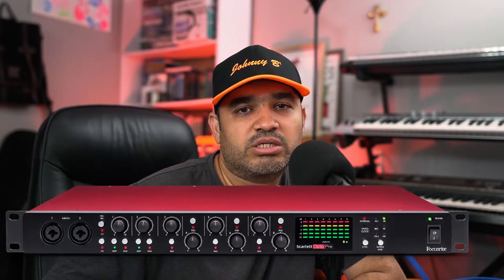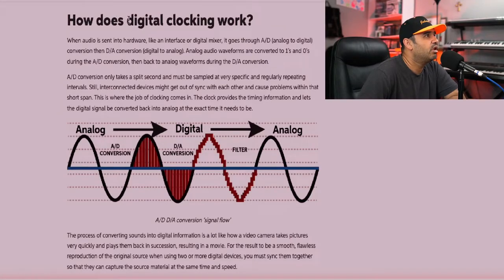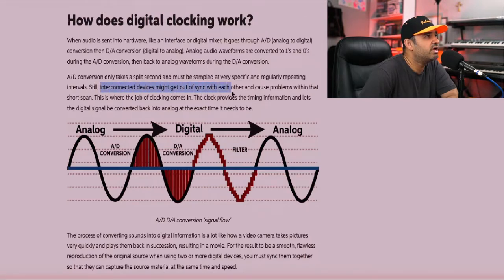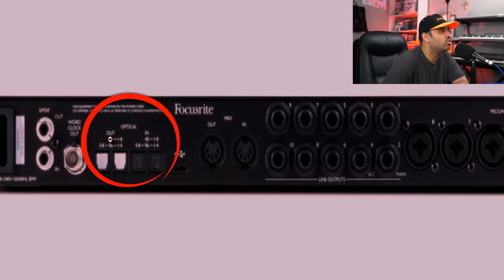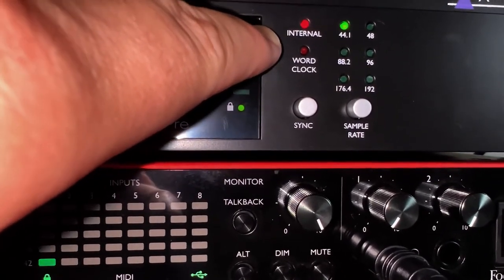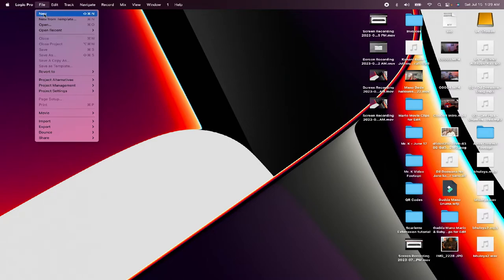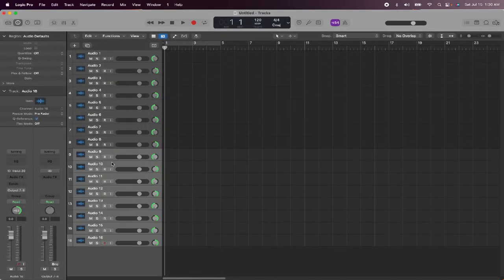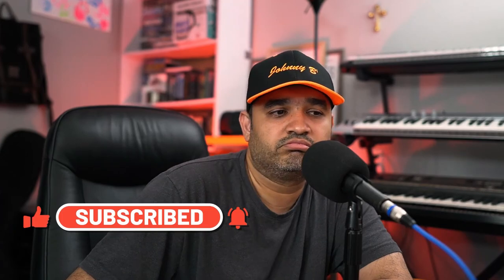Scarlett 18i20 Expansion To 16 Channels With OctoPre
This tutorial provides a comprehensive guide on linking the Scarlett 18i20 with the Scarlett OctoPre for recording across 16 channels.

Title music composed and produced by Aqeel John - Johnny B'. All rights of the title music are reserved with Aqeel John - Johnny B'.

Timecodes
0:00 - Intro & Explanation
12:52 - Summary